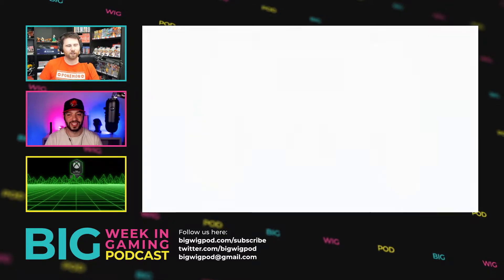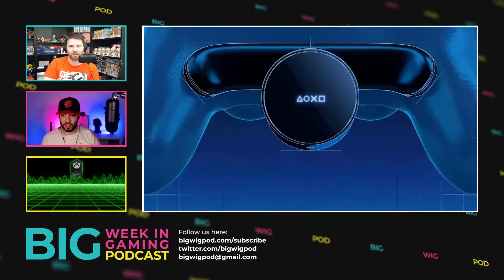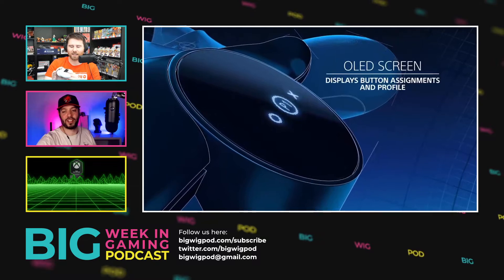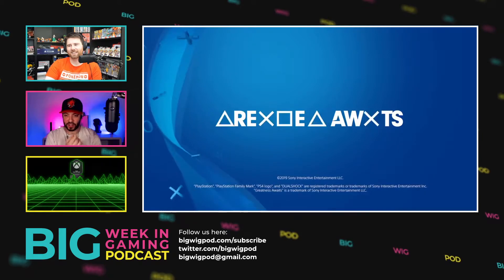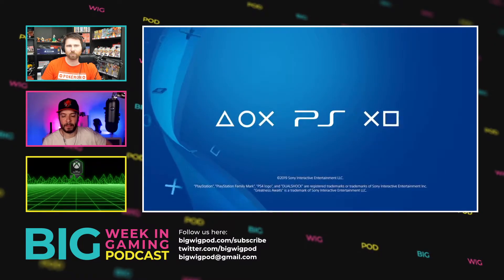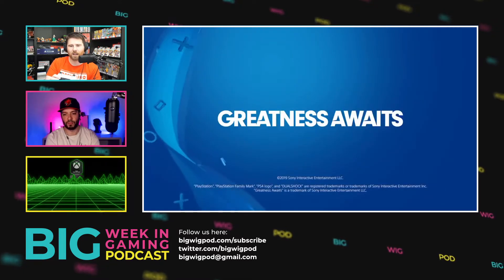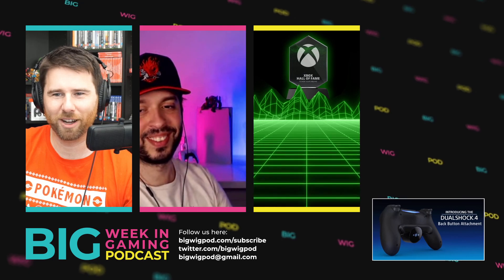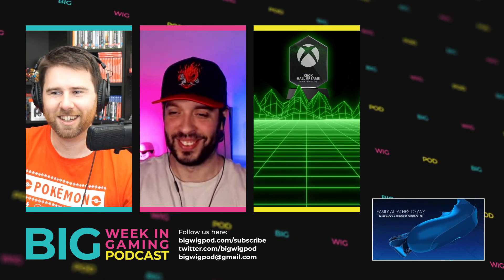DualShock 4 Back Button Attachment Review - intpressions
FULL VIDEO PODCAST ▼

DESCRIPTION ▼
integot weighs in on the DualShock 4's handy customisable back button attachment. What did he think... and why does Mike want to just talk about Dark Souls?